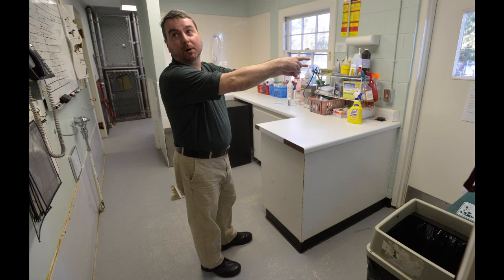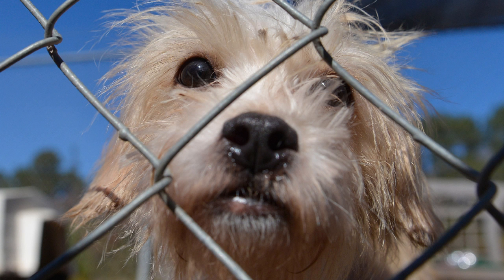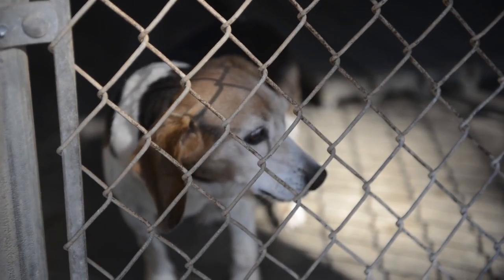ACC Animal Shelter Expansion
ACC Animal Control Superintendent Patrick Rives talks about the upcoming SPLOST funded expansion to the animal control shelter.